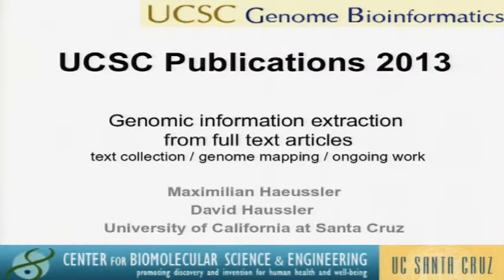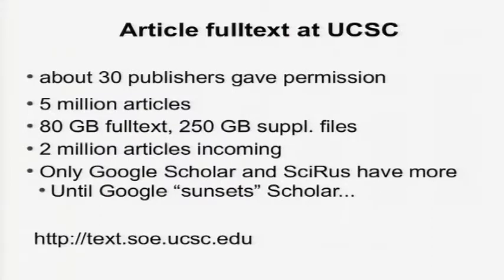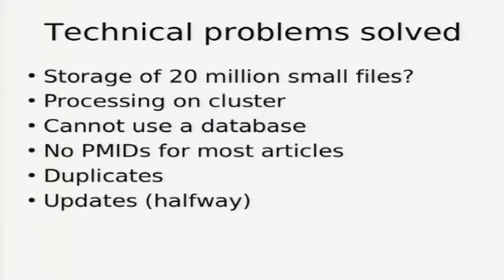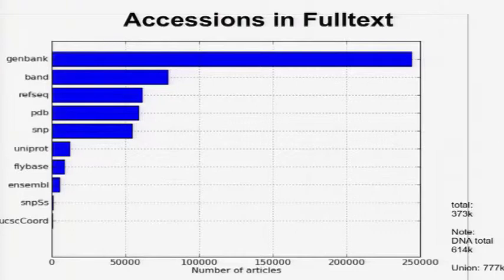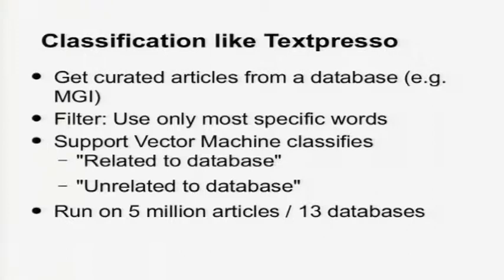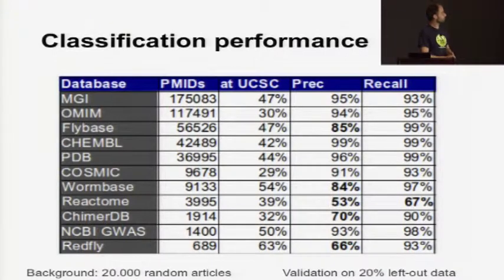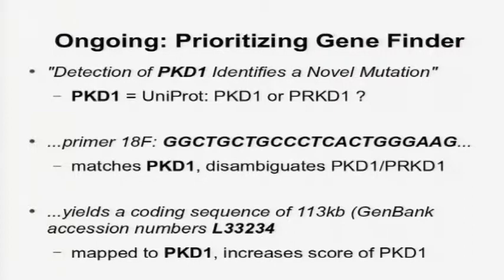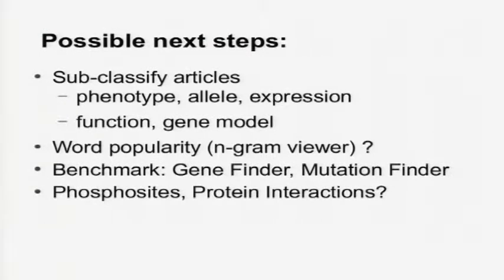Mining Fulltext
Presented by Maximillian Haeussler